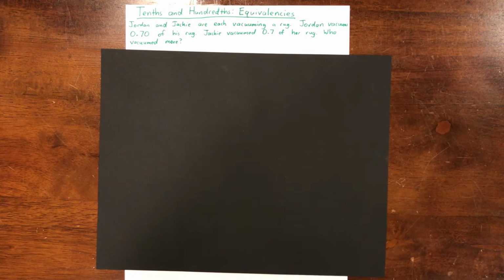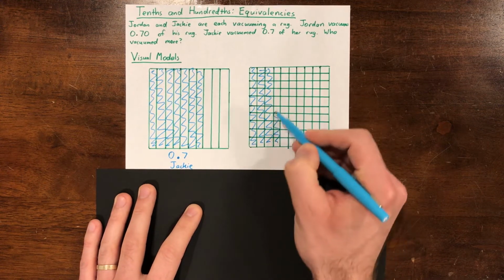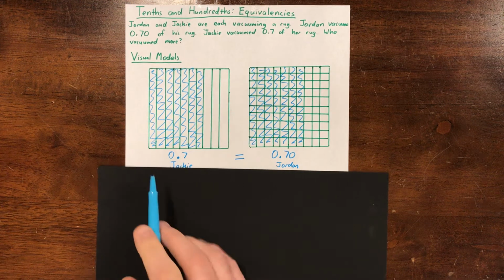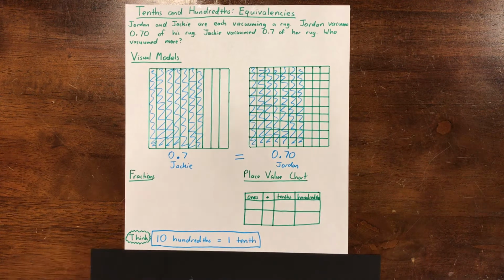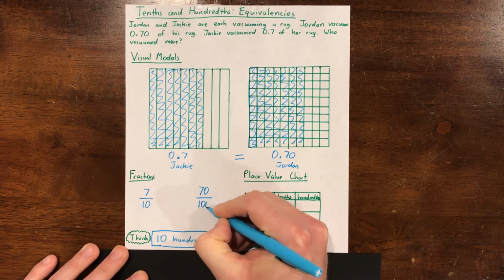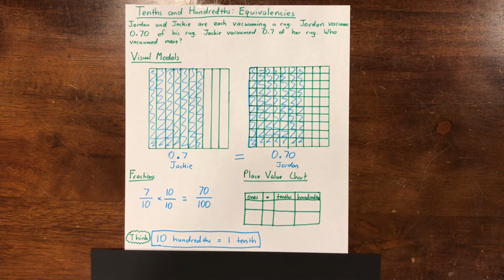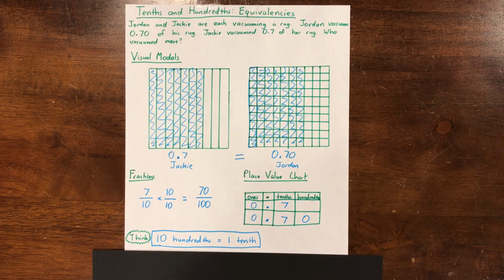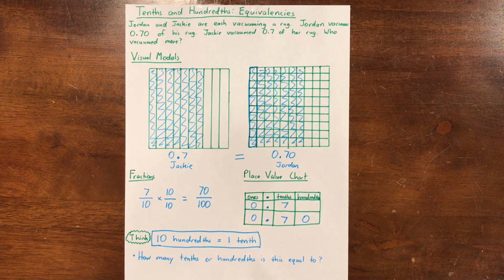4th Unit 7 Lesson 3 POD